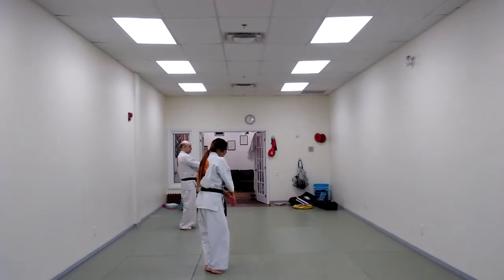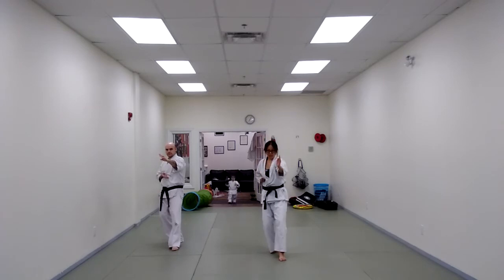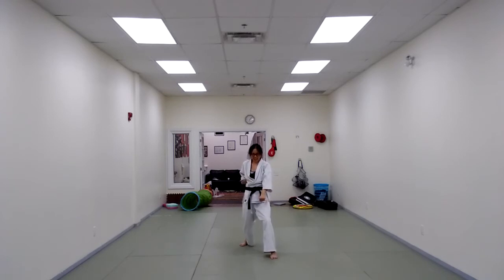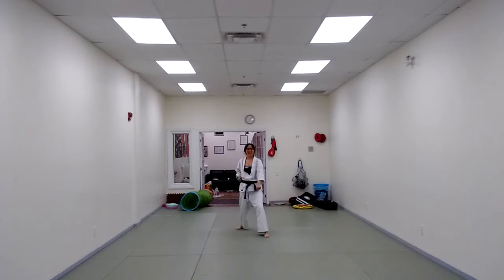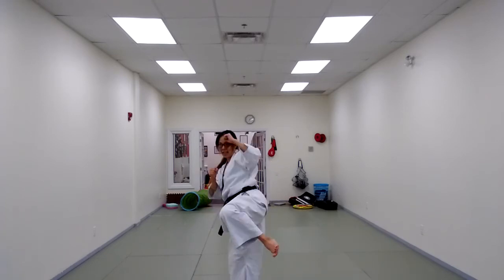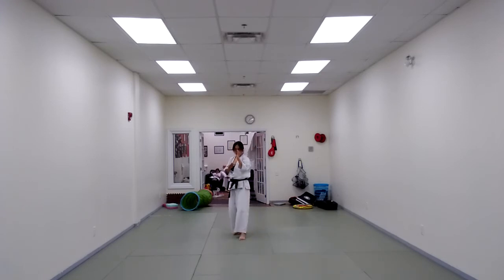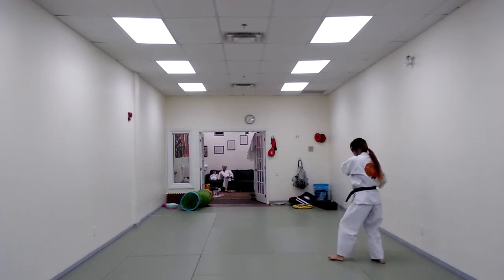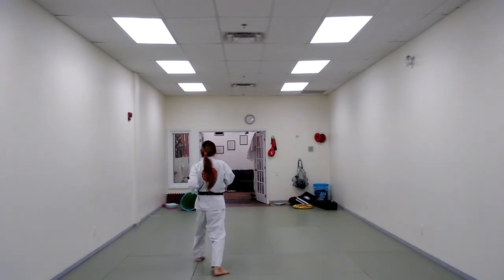Idou practice (moving) - Easy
About 15 minutes worth of Idou.  Really simple moving. Add it into the lesson parts.  Make up a few on your own.  None of iidou is 'set' movements. It is just moving in stance while doing techniques that the teacher tells you so mix it up.  Create your own!  Have fun. Osu!
Kyokutou Karate Do Azuma Dojo Canada